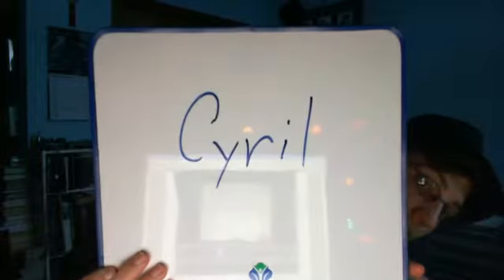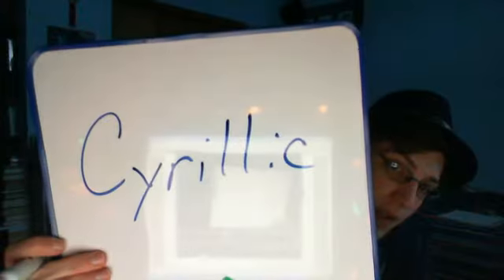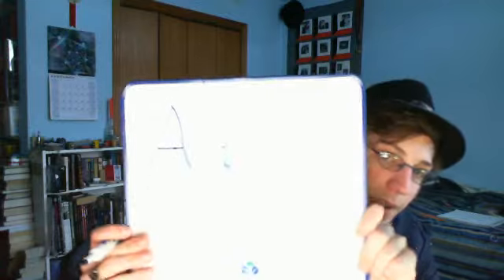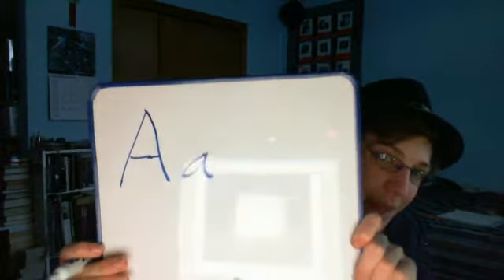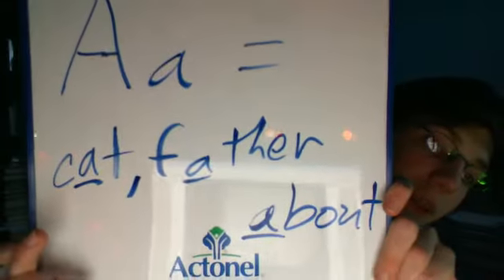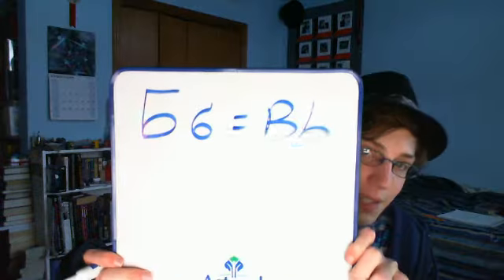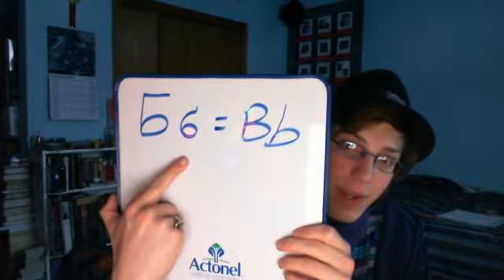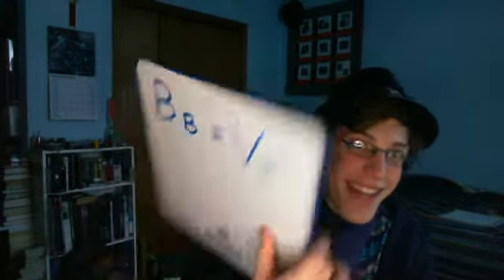Cryllic Lesson #1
Jill, this is mostly for you, but anyone else who wants to learn Cyrillic for English Travis Style is more than welcome to. In this lesson I introduce it and sstrat it off...